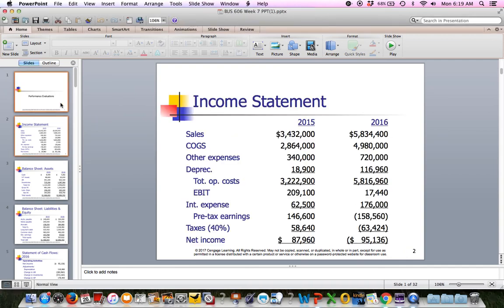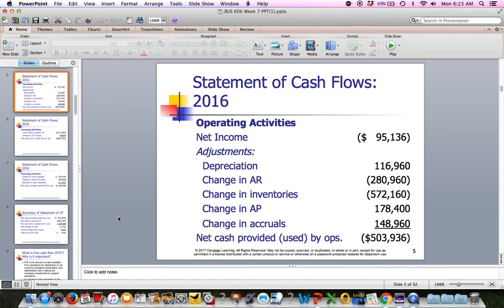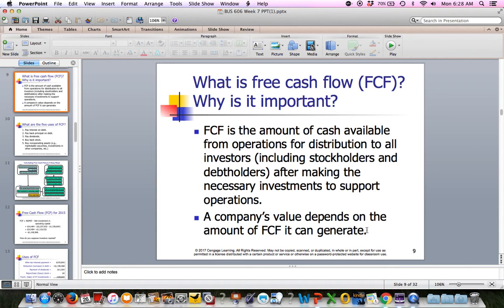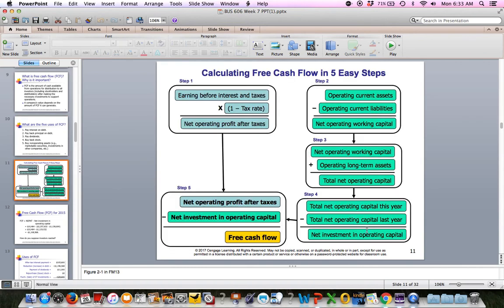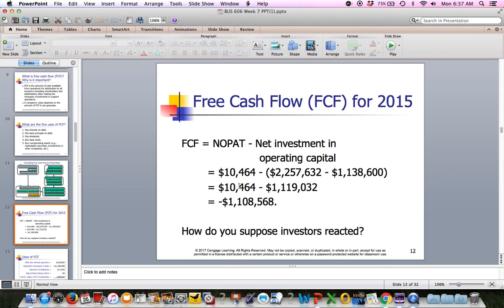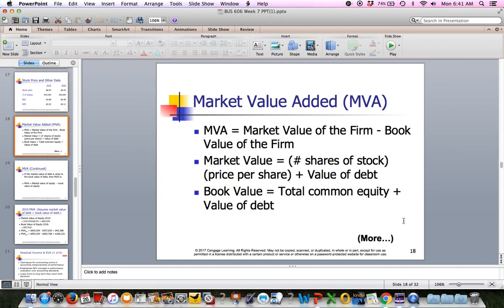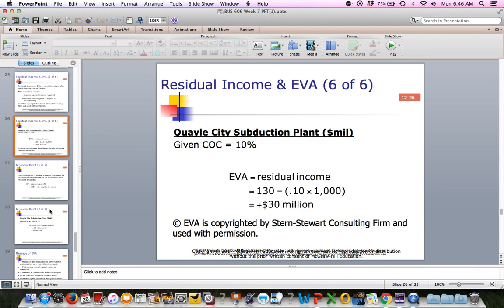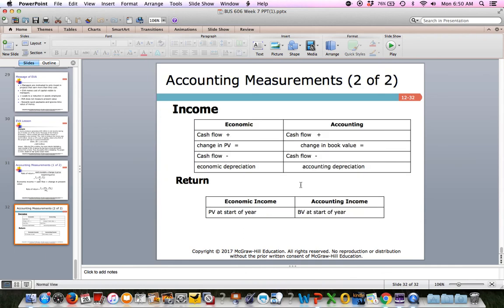BUS 606 Week 7